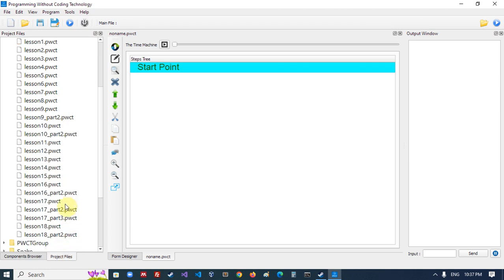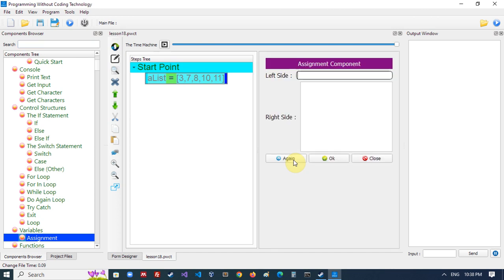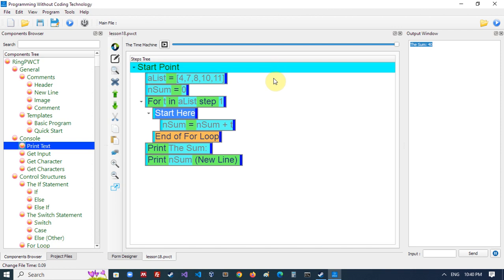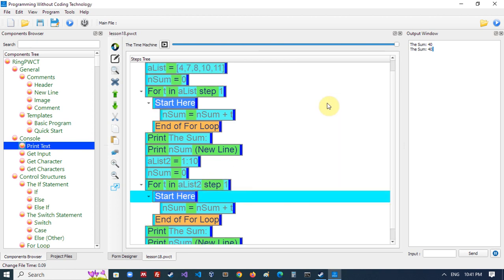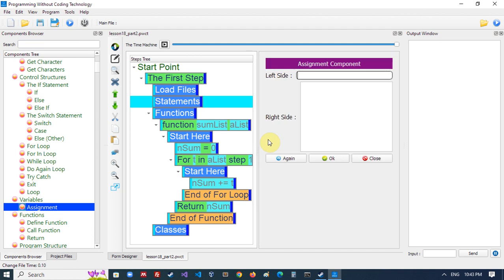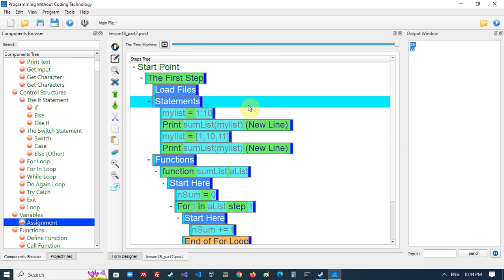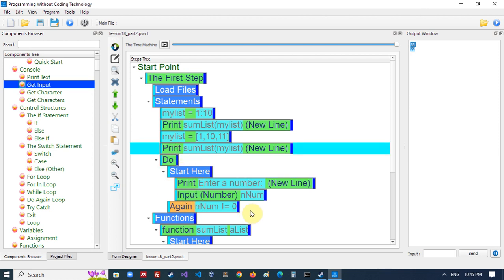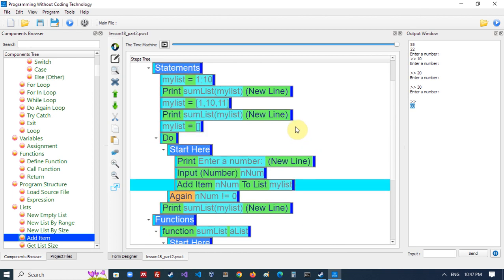Introduction to PWCT2 (18)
Contents:
1 - Copy & Paste mistakes
2 - Return Component
3 - Add Item component
4 - Example: Sum List

Tools:
1 - Programming Without Coding Technology 2.0
2 - Ring programming language